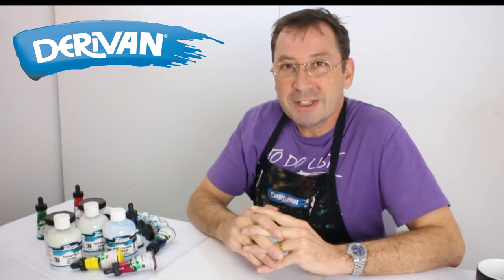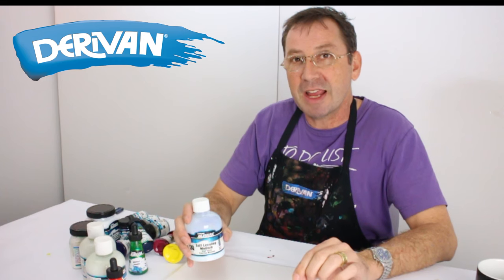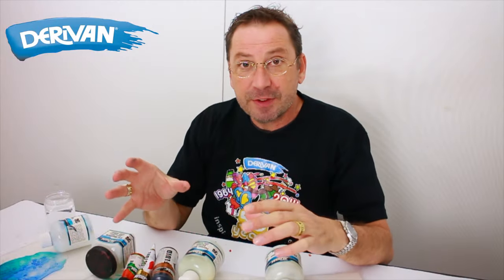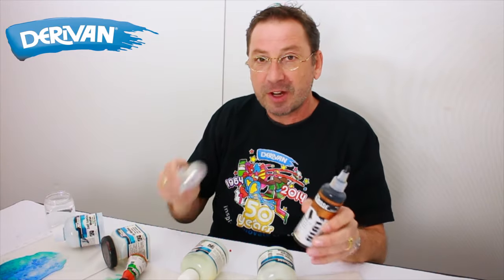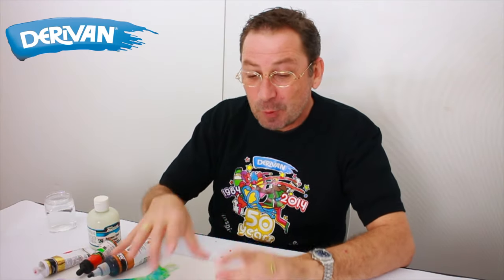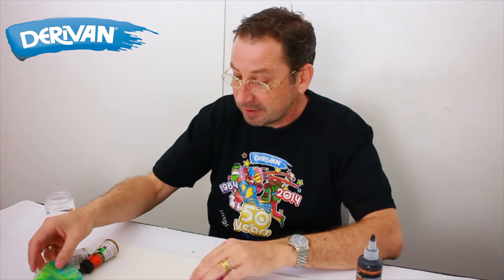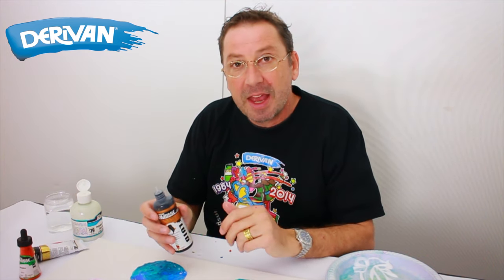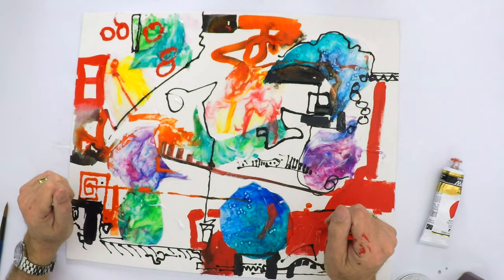Demonstration: Making Acrylic Sheets – Matisse Mediums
You can make flexible acrylic sheets of varying thickness, sheen, colour, texture and sizes using a range of Matisse mediums.  Watch artist Paul McCarthy as he creates a range of acrylic sheets to collage back into a mixed media artwork.